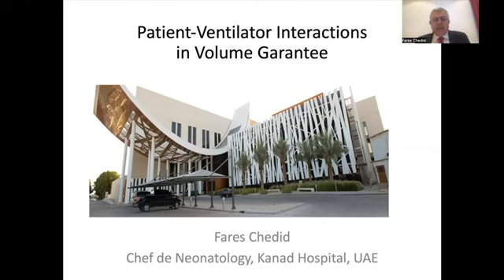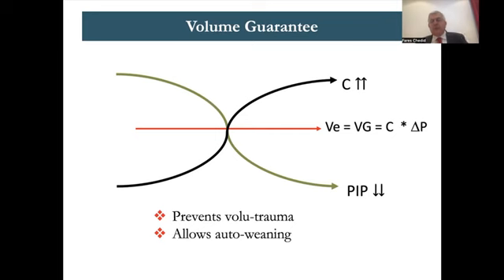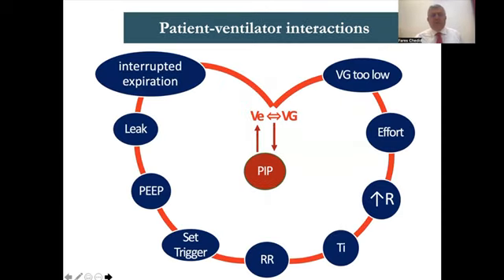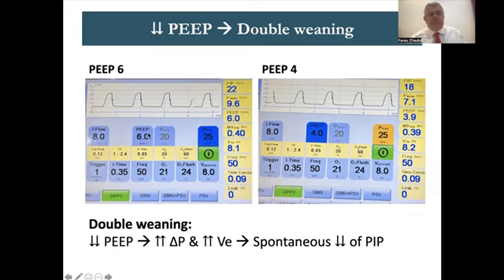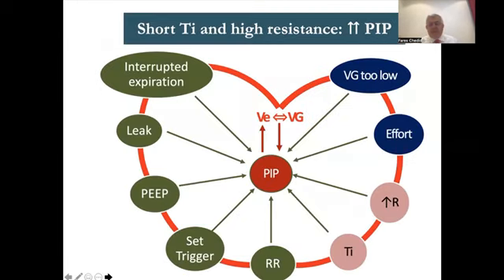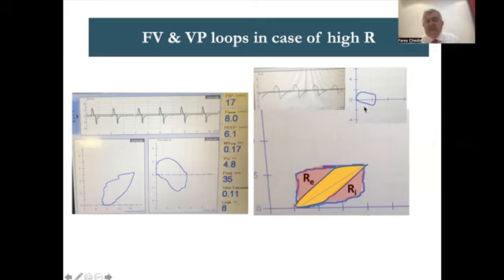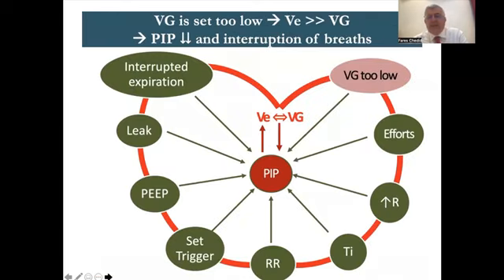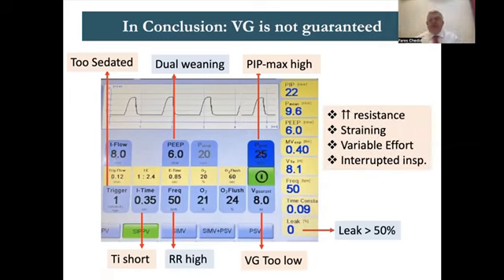Patient-Ventilator Interactions in Volume Garantee Prof Fares Chedid